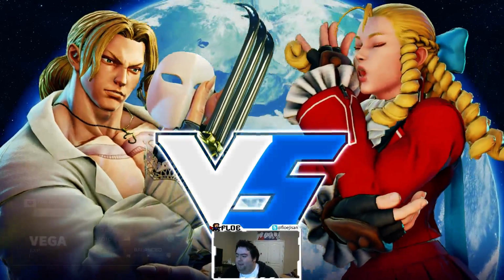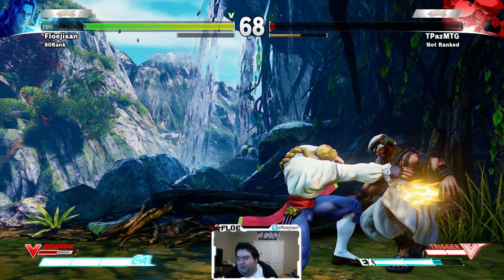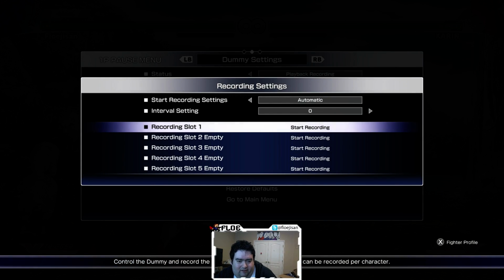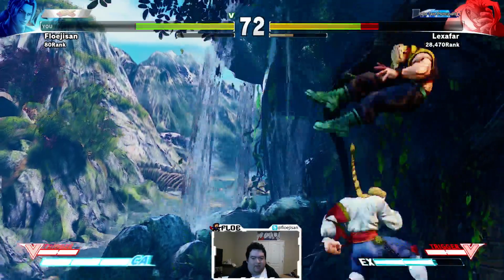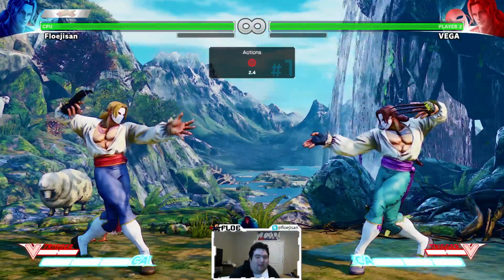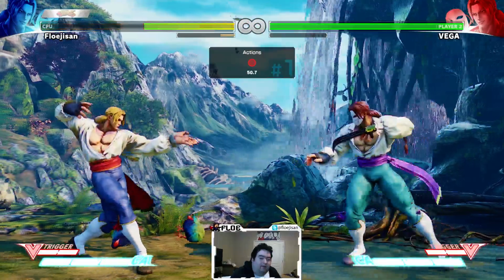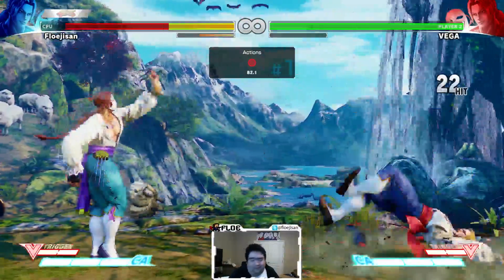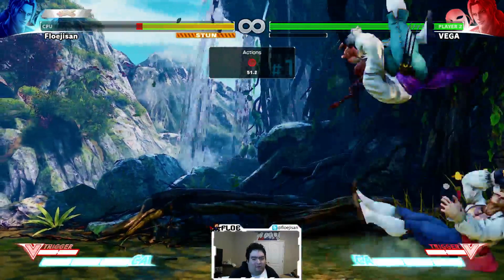Floechart Series Tutorials #2 Vega!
Learn how to optimally play Vega, and learn some Vega tricks in this Beta SFV video!